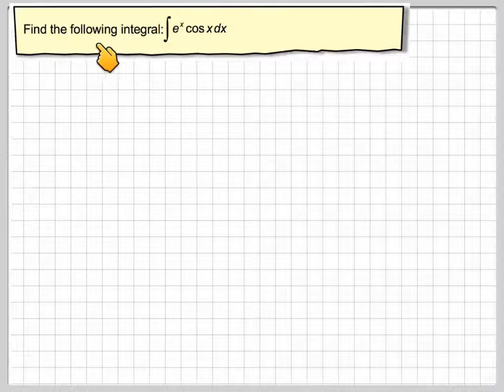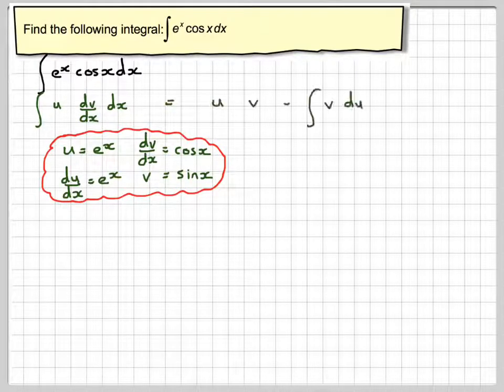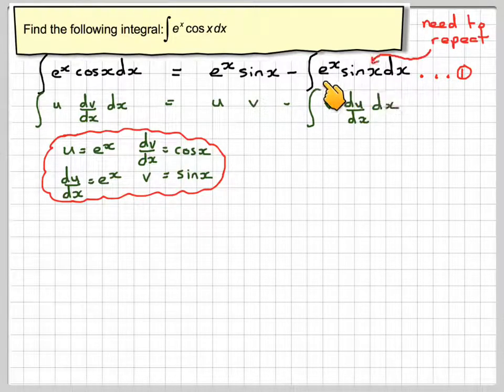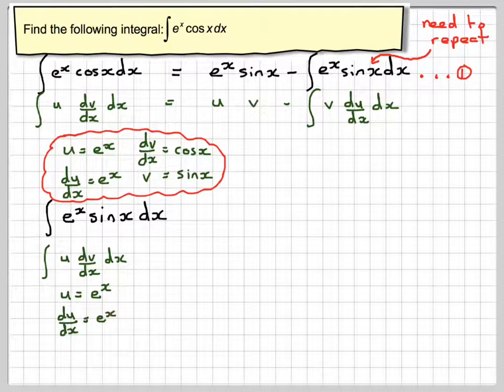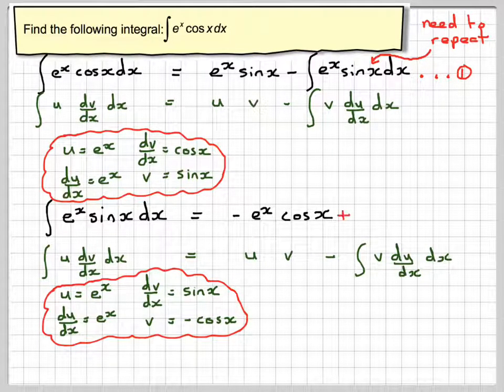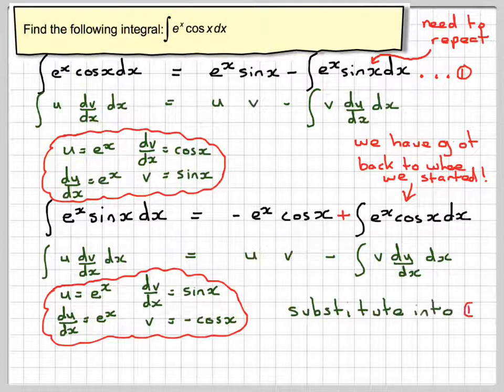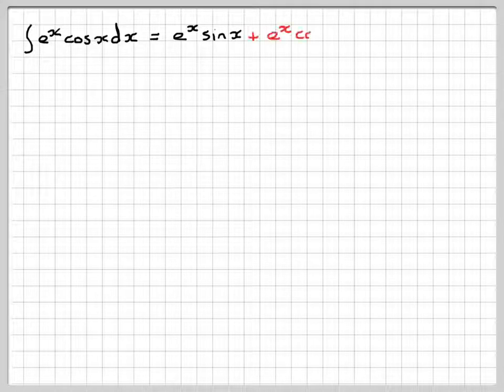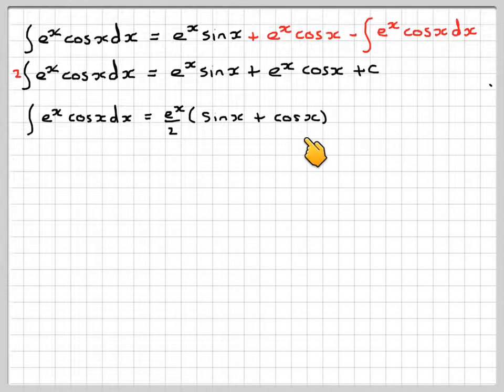Using repeated integration by parts